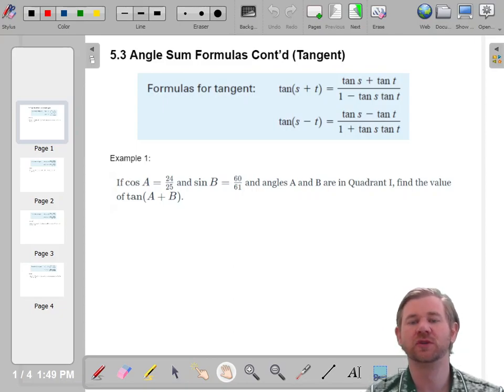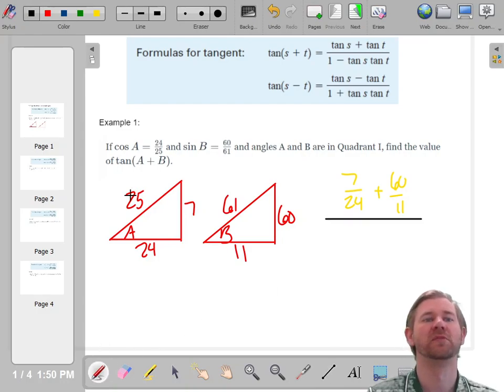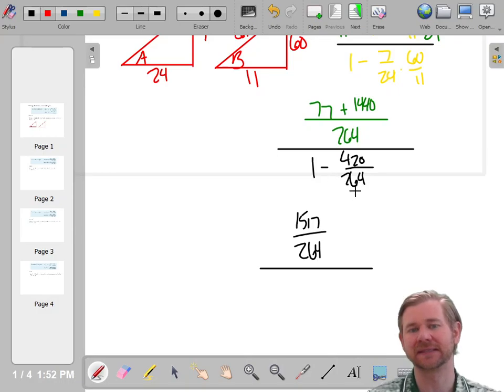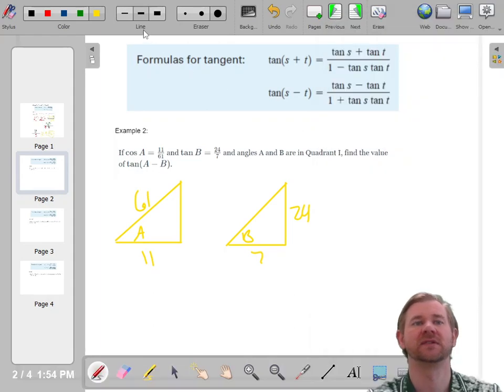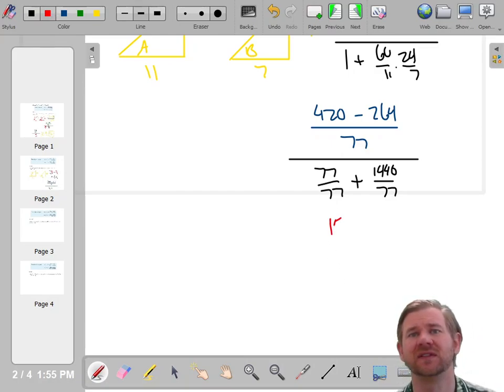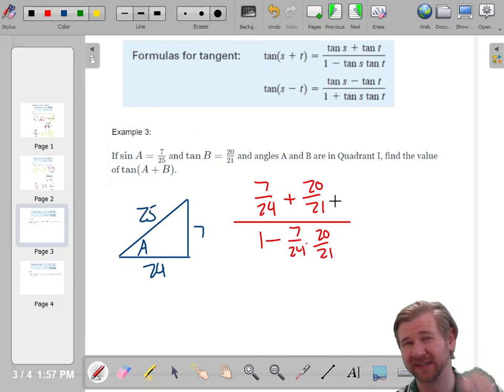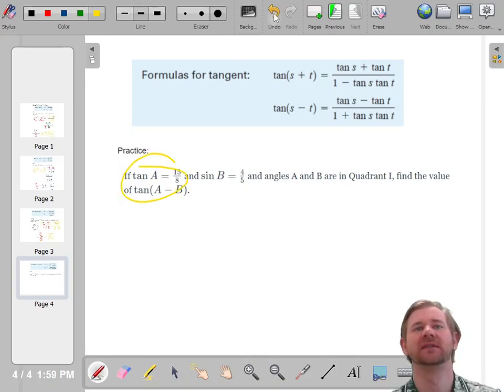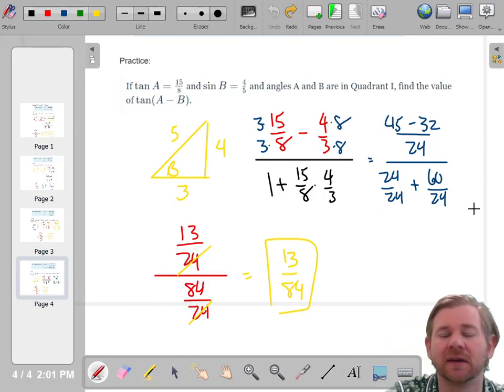5 3 Angle Sum Formulas Cont'd